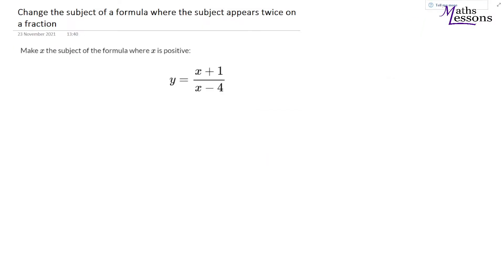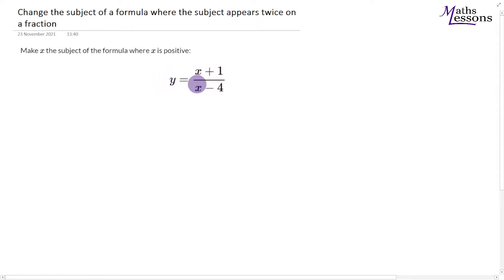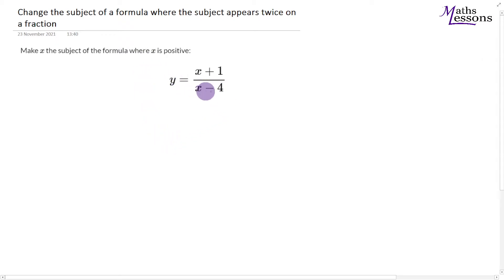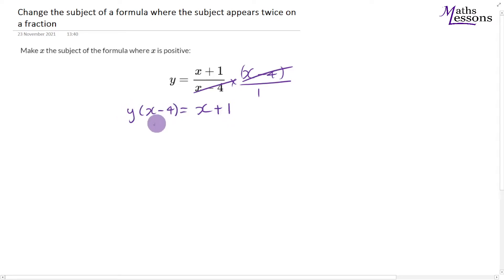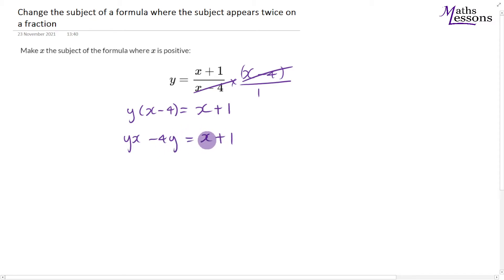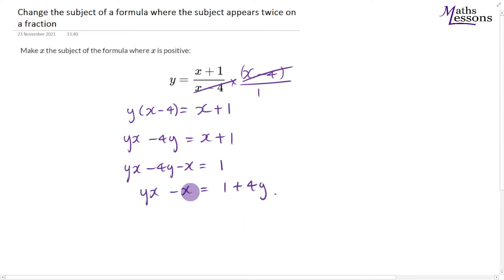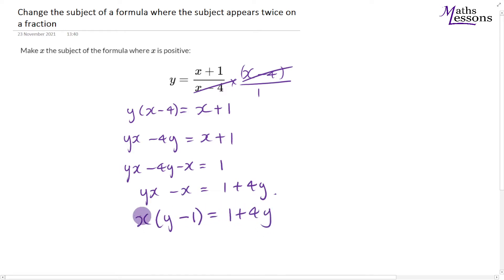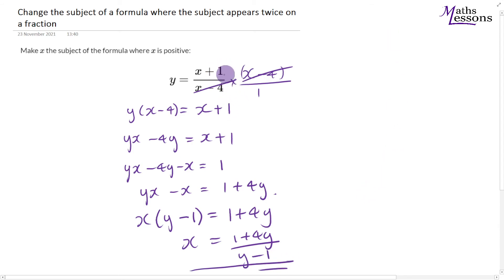Change the subject of a formula where the subject appears twice on a fraction Maths GCSE Algebra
Change the subject of a formula where the subject appears twice on a fraction Maths GCSE Igcse Algebra